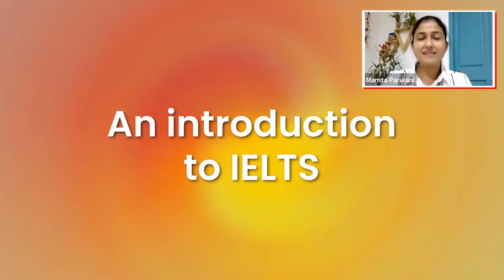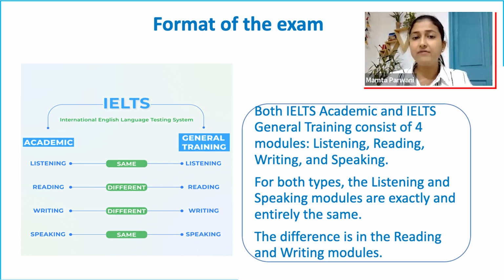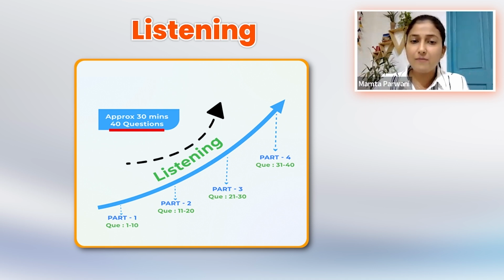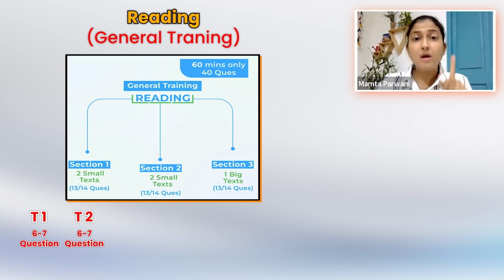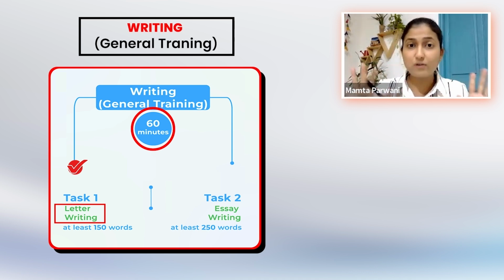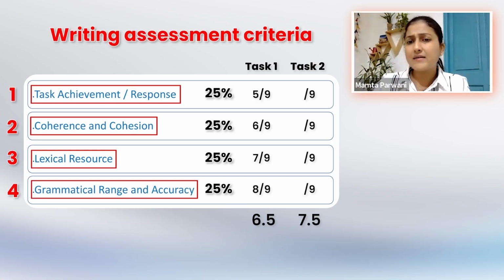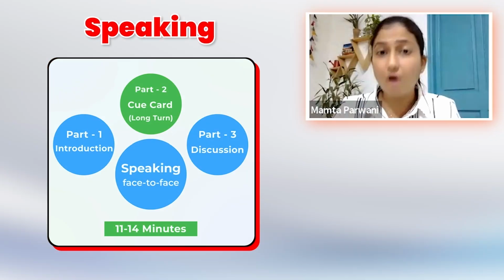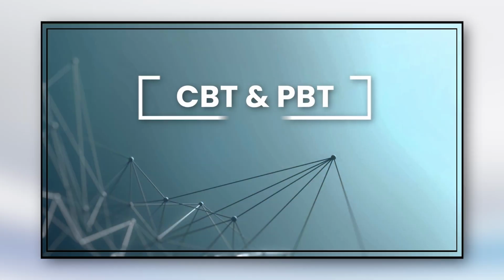Free IELTS 2026 Orientation Course | Best Prep for Band 8+ | Complete 4-Module Guide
This is just one lesson from our IELTS Ultimate All-in-One Course.
The complete course covers every module in depth — with strategies, practice tests, and everything you need to hit your target band.

Are you preparing for IELTS 2026 and aiming for a Band 7, 8, or 9? This FREE IELTS Orientation Course by An IELTS Academy will guide you through the complete IELTS exam structure, training methods, and expert strategies to help you study smart and score high!

In this lesson, you will learn:
- Types of IELTS – Academic & General Training
- IELTS Exam Pattern & Format (Listening, Reading, Writing, Speaking)
- How IELTS Band Scores Are Calculated
- IELTS Speaking Test Format & Tips
- Best Strategies for All 4 Modules
- Common Mistakes to Avoid
- How to Prepare for the IELTS 2026 Exam
- Study Abroad & Work Abroad Opportunities
- Student Motivation & Study Success Tips

New to IELTS or retaking to improve your score? This playlist is your perfect starting point. Watch, learn, and when you're ready to go all in, we're right here.

At An IELTS Academy, we believe in delivering authentic strategies that work - no shortcuts, no gimmicks.
Start Your IELTS Journey Today!